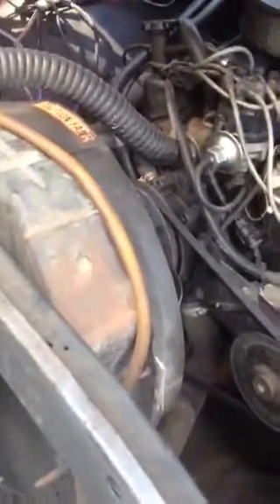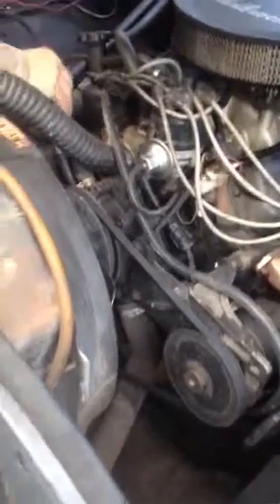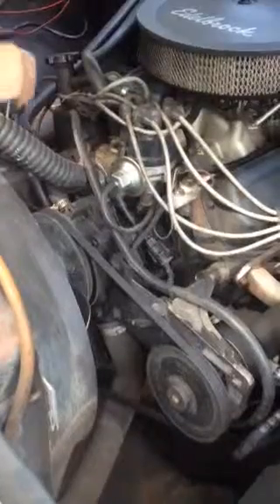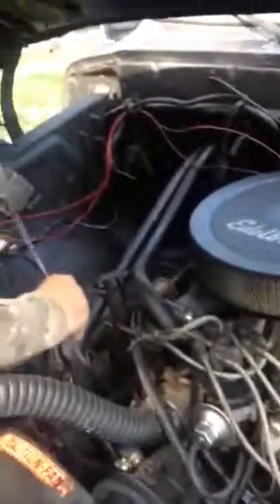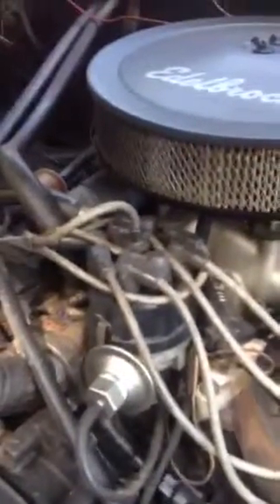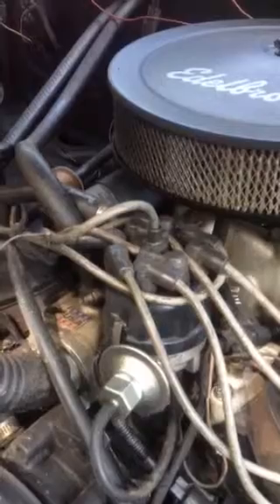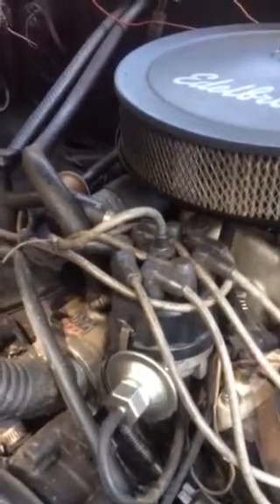when you can't change the oil